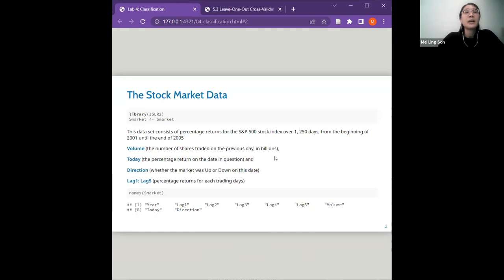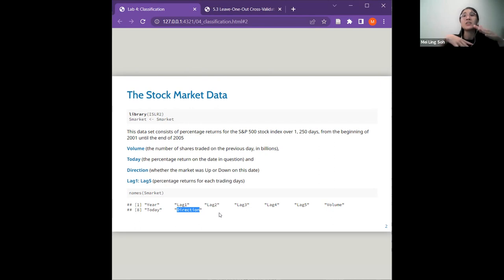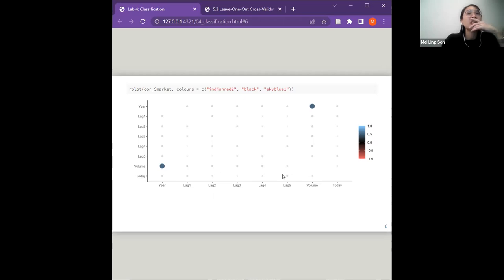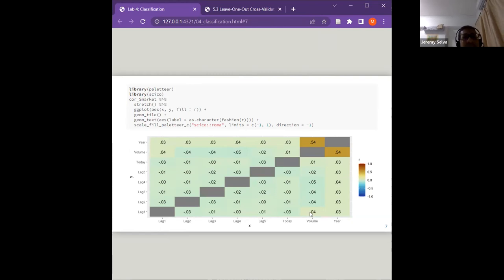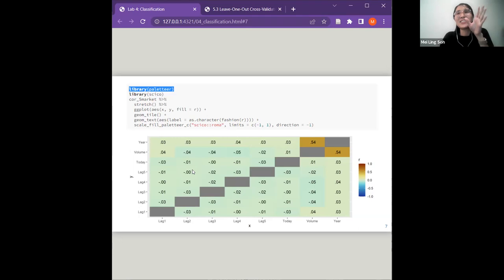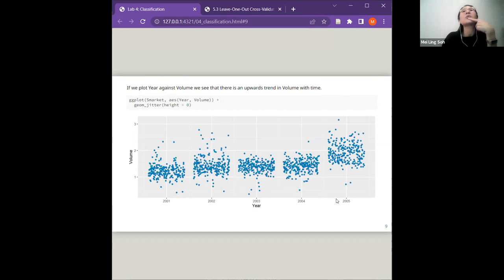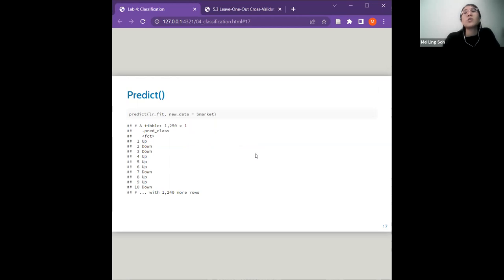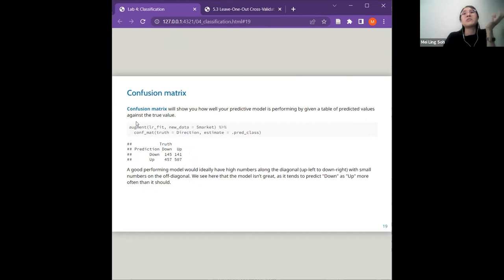ISLR: Classification Lab & Resampling Methods (islr03 4 5)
Soh Mei Ling presents the Lab for Chapter 4 ("Classification") and Nilay Yönet presents Chapter 5 ("Resampling Methods") from Introduction to Statistical Learning Using R by Gareth James, Daniela Witten, Trevor Hastie, and Rob Tibshirani on 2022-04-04, to the R4DS ISLR Book Club. Cohort 3